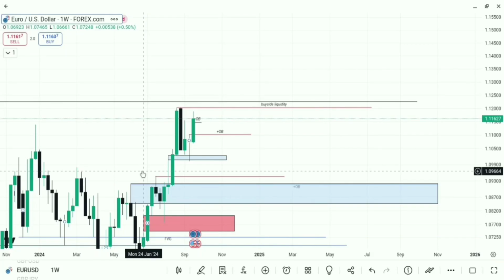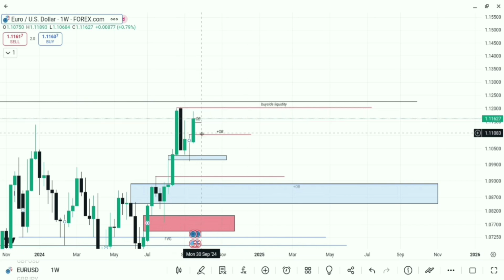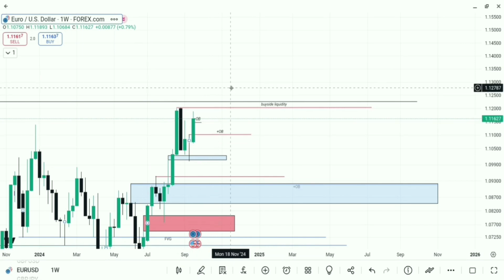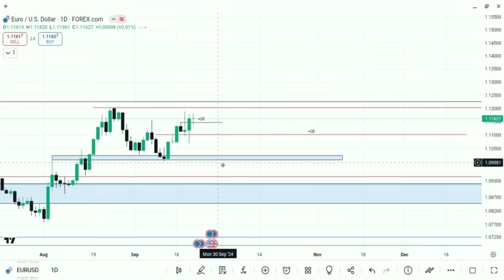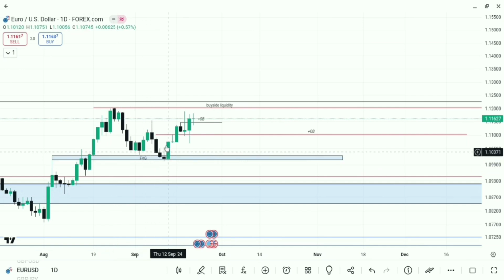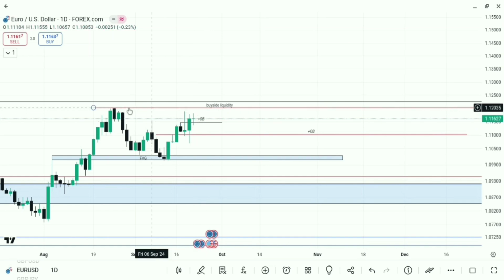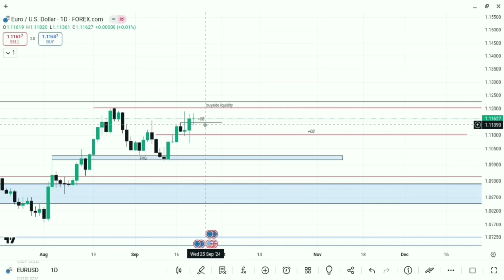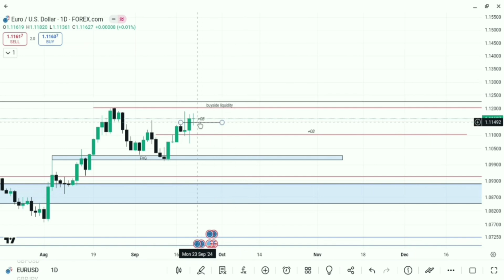EUR/USD Weekly Analysis: Key Trends, Resistance Levels, and Trade Opportunities | Forex Forecast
In this EUR/USD weekly analysis, we dive into the latest market trends, key resistance and support levels, and potential trade opportunities for the upcoming week. If you're looking to understand how the EUR/USD pair is likely to perform in 2024, this analysis will give you valuable insights and help refine your trading strategies. We'll break down key market movers, technical indicators, and provide a forecast to guide your decisions. Whether you're a beginner or an experienced trader, stay ahead of the game with our in-depth analysis.

The information provided in this video is for educational and informational purposes only and should not be considered financial advice. Trading Forex and other financial markets involves substantial risk and may not be suitable for all investors. Always do your own research and consult with a licensed financial advisor before making any trading decisions. Past performance is not indicative of future results. The creator of this content is not responsible for any losses or damages incurred as a result of using the information in this video.